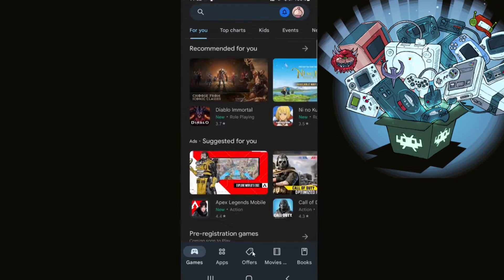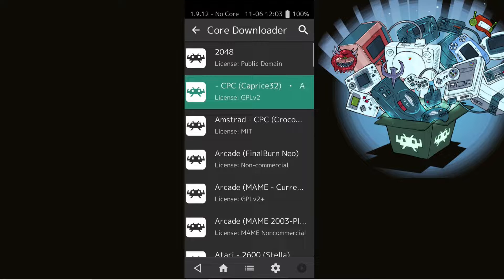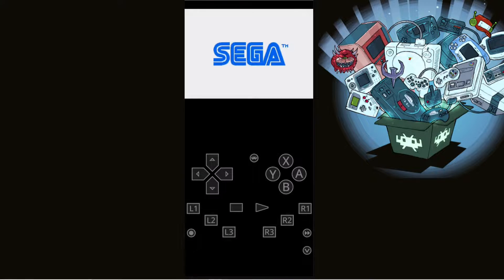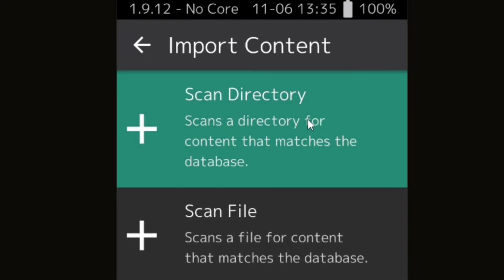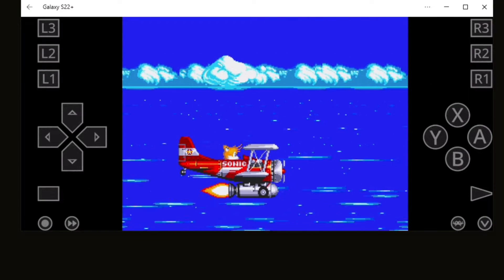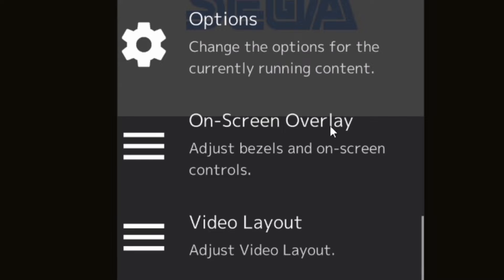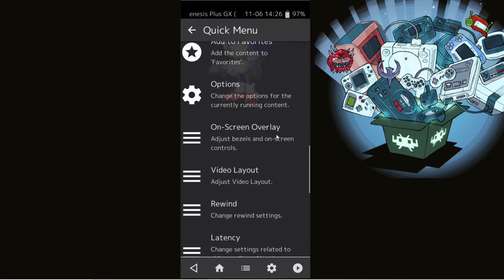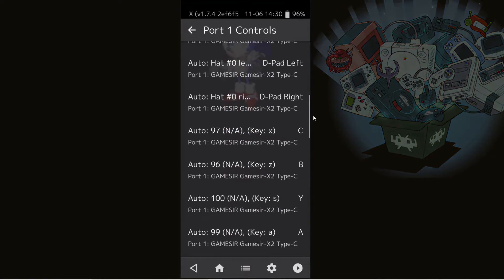Retroarch Android Setup Guide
You can download Retroarch from the Google Play store